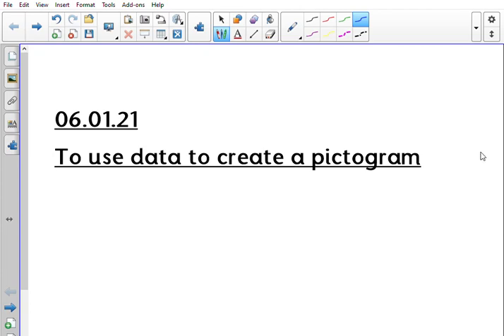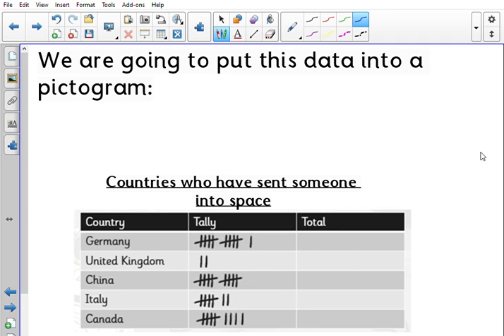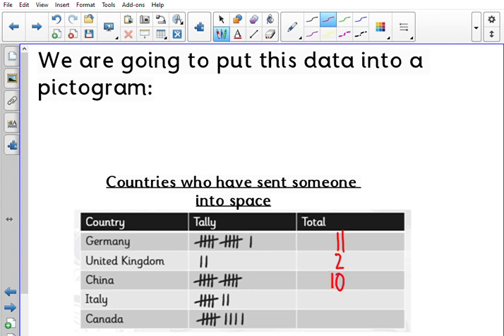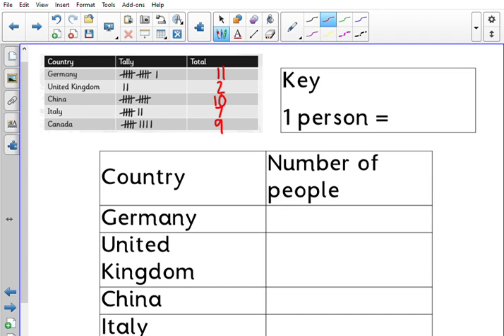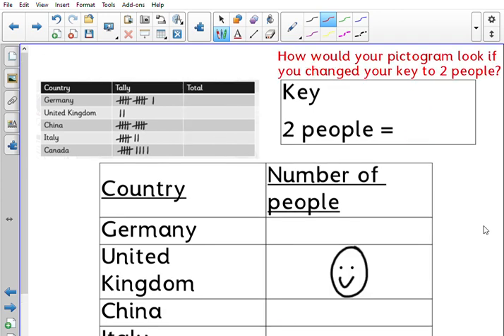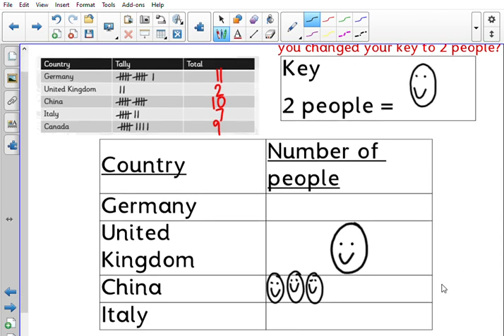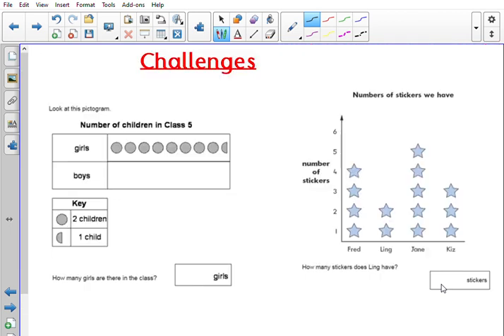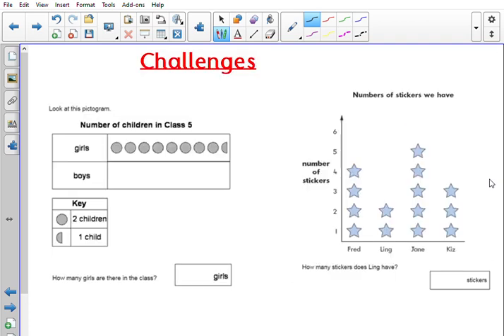Pictograms Year 2